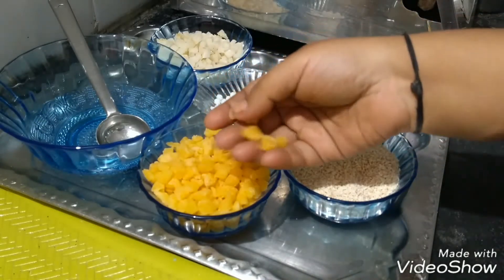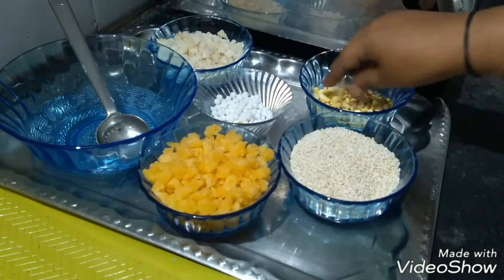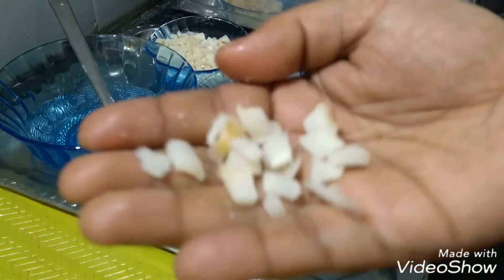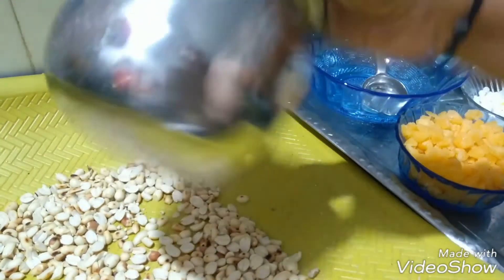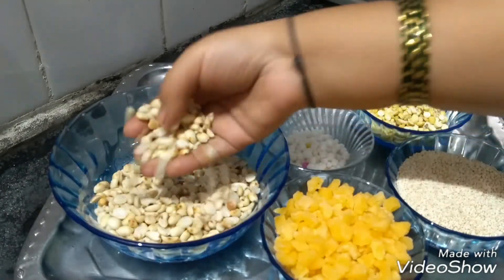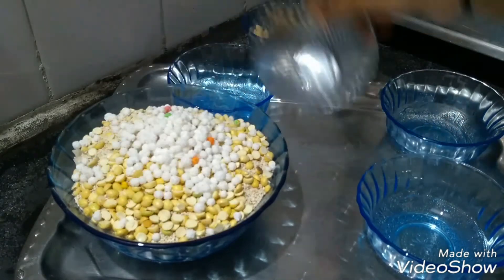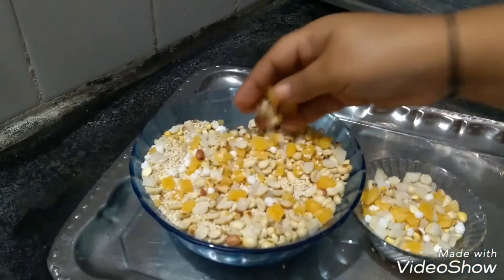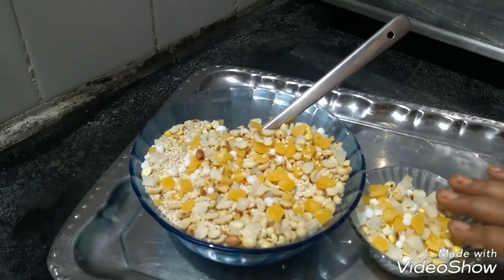sankranti yallu bella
THIS IS A CHANNEL TO LEARN TO PREPARE DELICIOUS FOOD. HERE YOU CAN LEARN TO MAKE DIFFERENT FOOD VERY EASILY